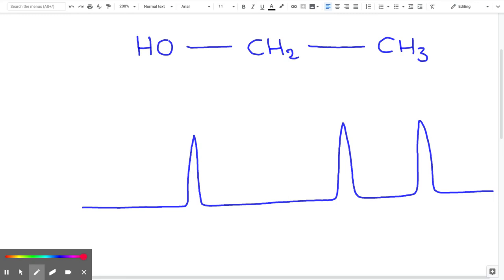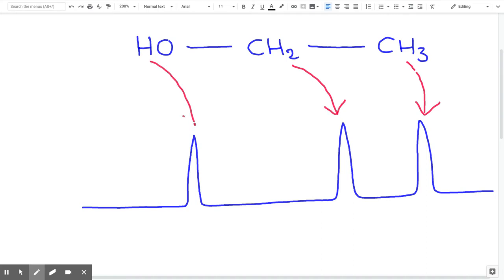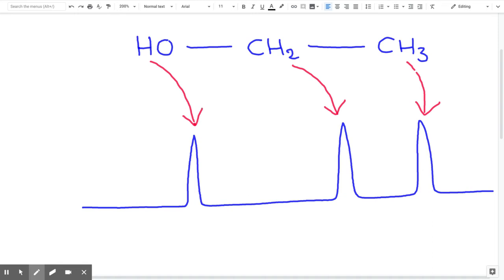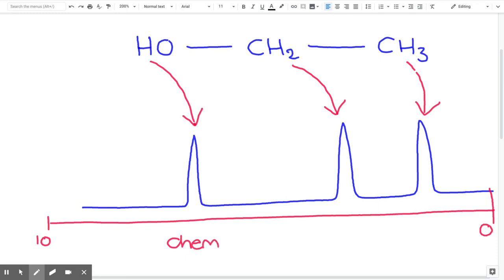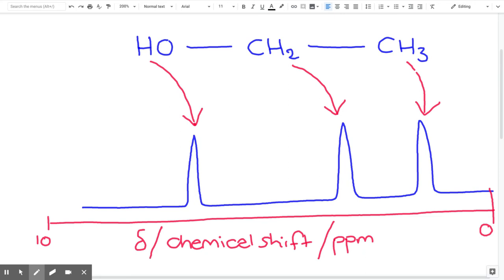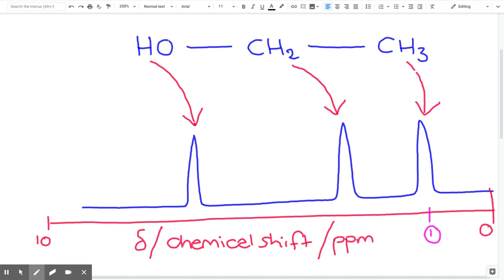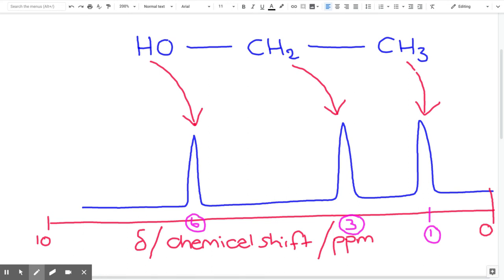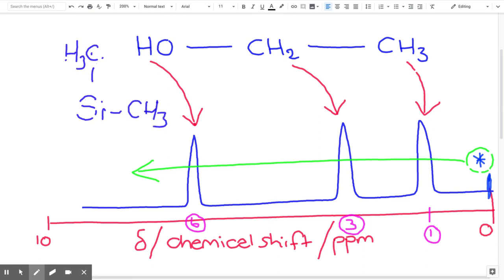A2 Chemistry - NMR Basics 4 - Chemical Shift